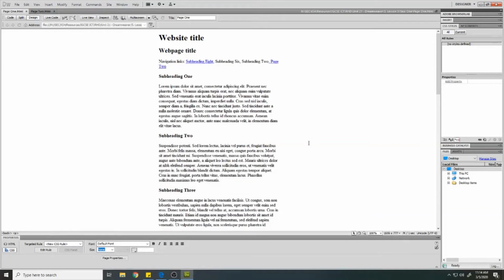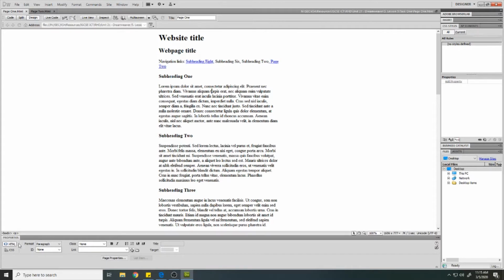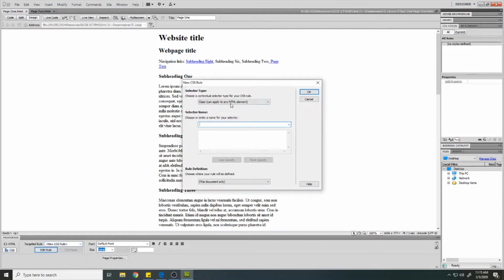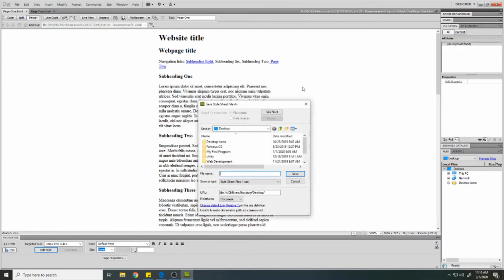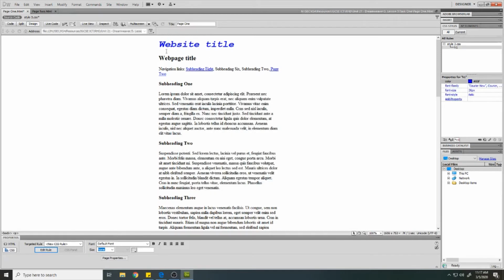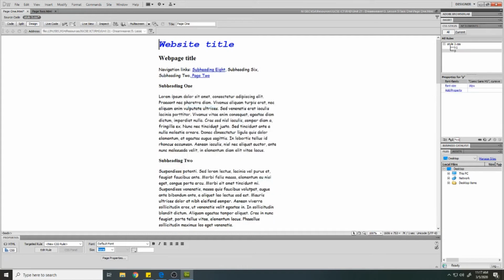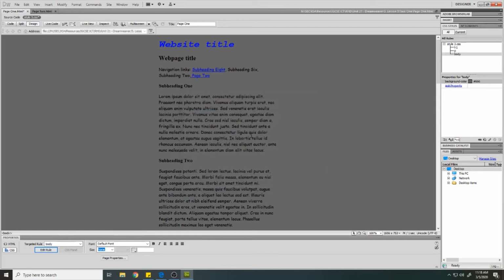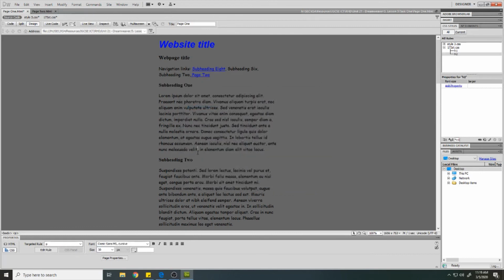CSS In Dreamweaver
In this video I show you how to create CSS rules in Dreamweaver.